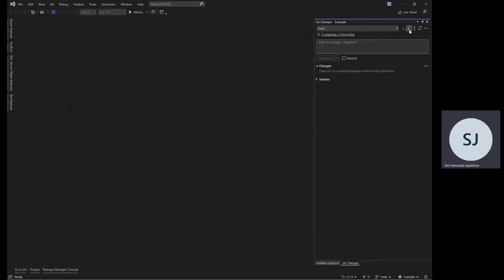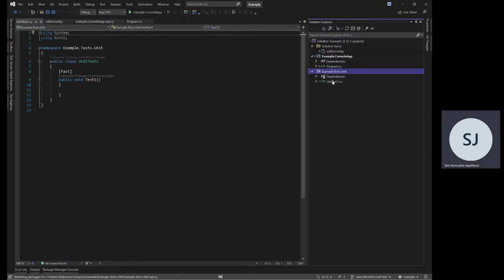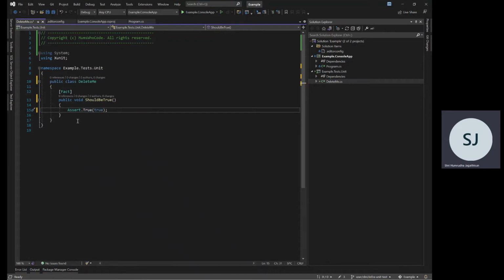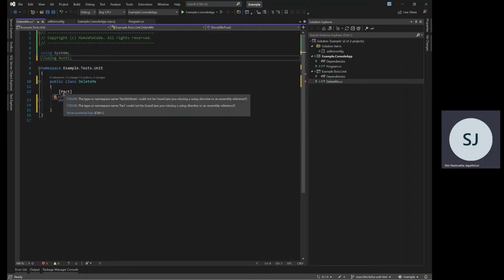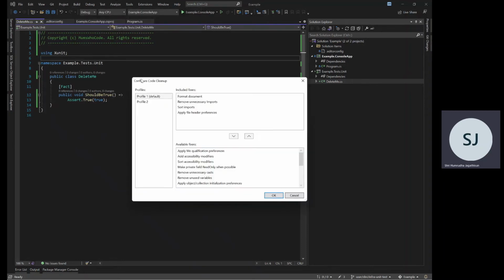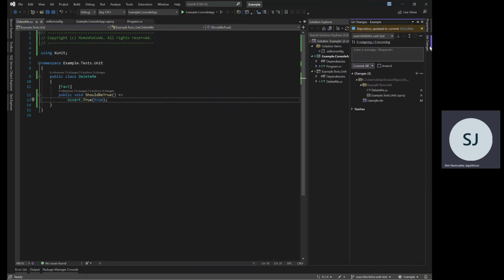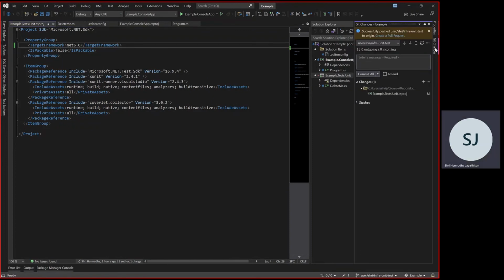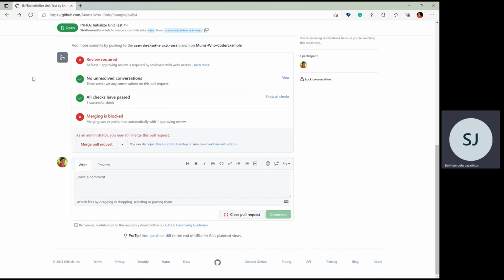Initialize Unit Test Project